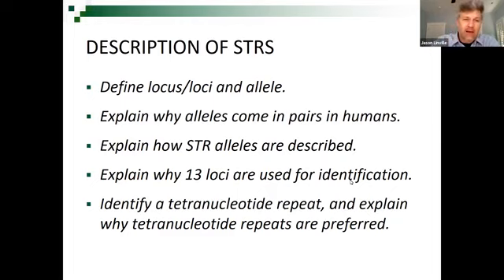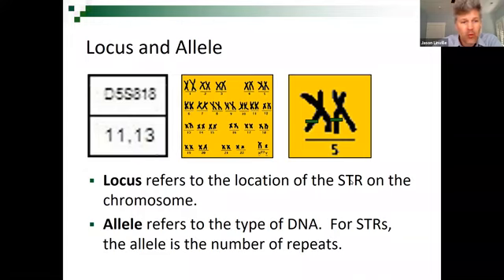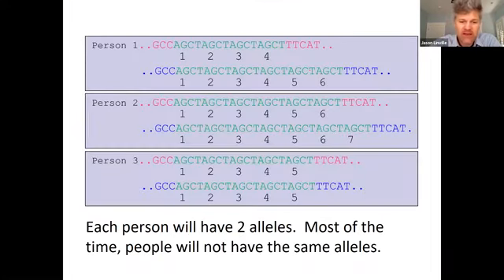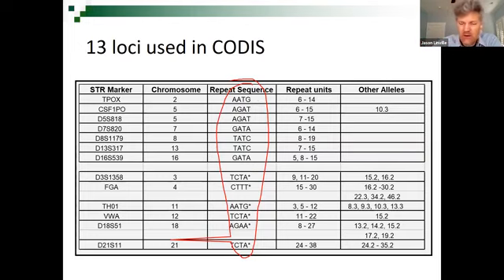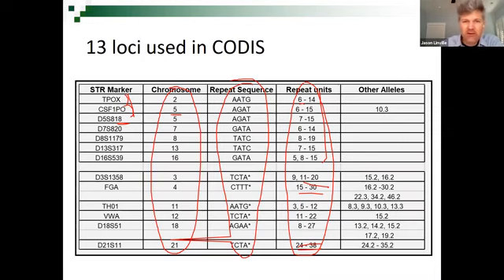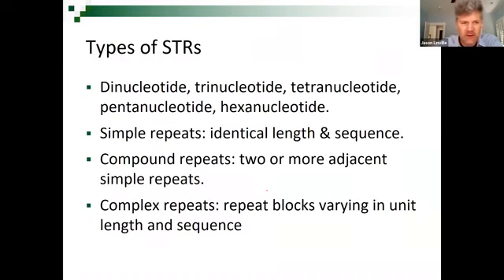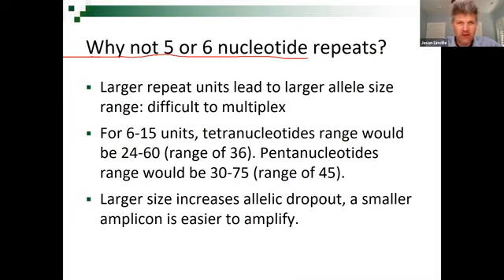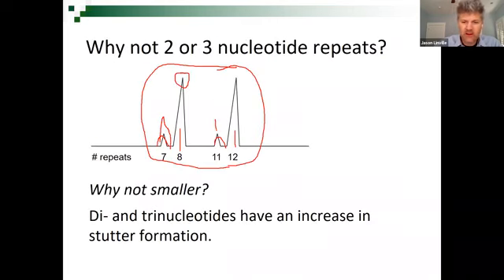05 Short Tandem Repeats Description of STRs 200327